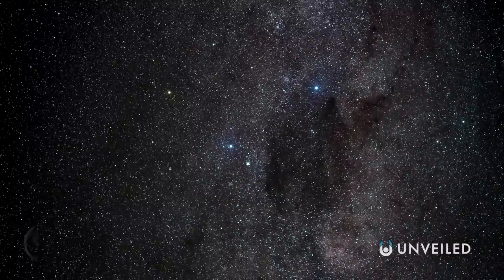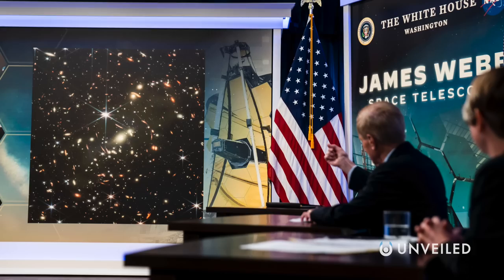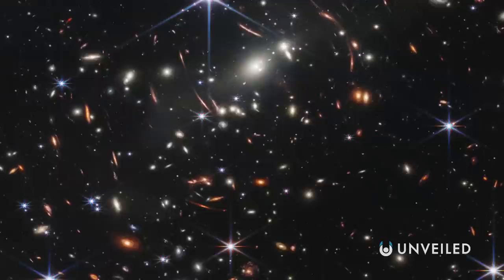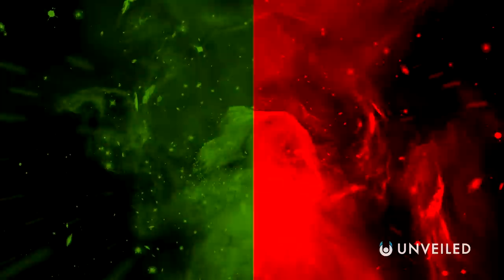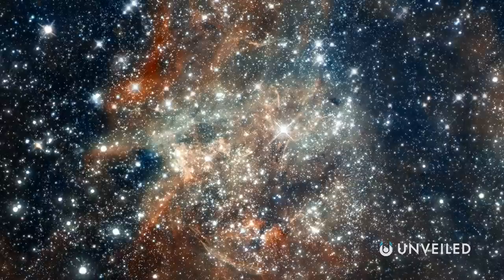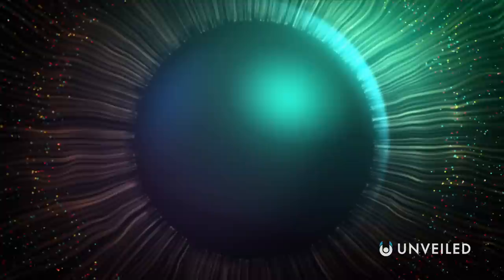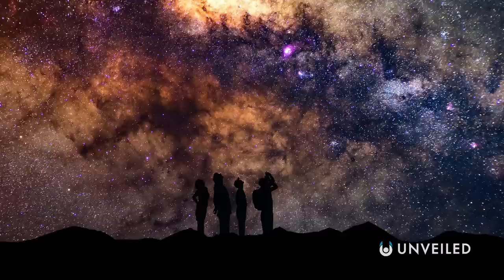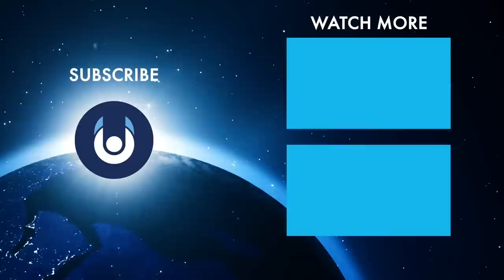What's Really Happening in the First Webb Images? | Unveiled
The first images are finally here! Join us... and find out more!

In this video, Unveiled takes a closer look at the first images released by NASA from the James Webb Space Telescope. These images are providing us with the oldest, sharpest and most high definition visuals of space ever seen! so... what have we learnt already? And where do we go from here?

0:00 Intro
0:36 The James Webb Story
1:41 Webb's First Image
3:36 Scale of the universe
5:00 What Will Happen Next?
7:30 Conclusions